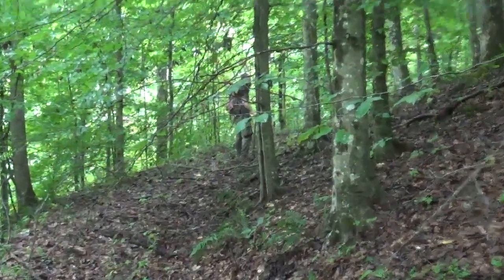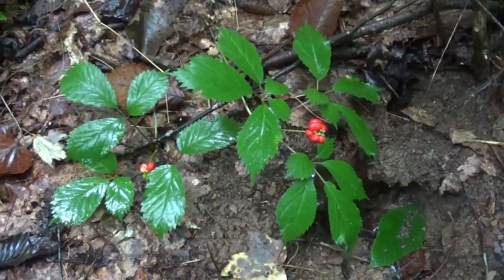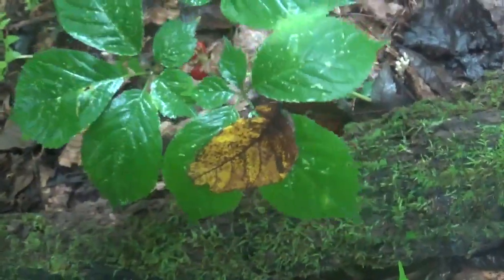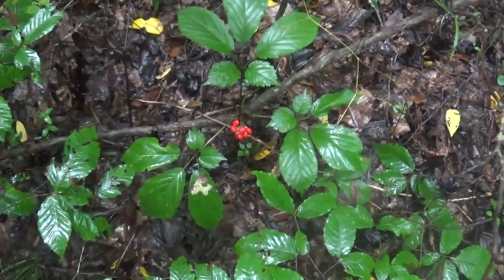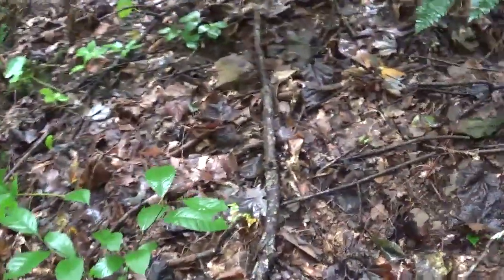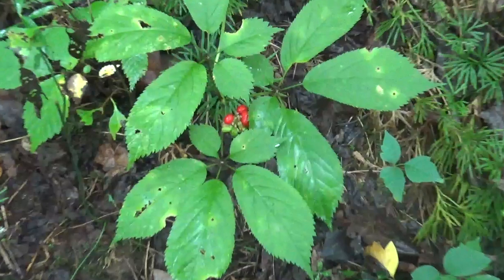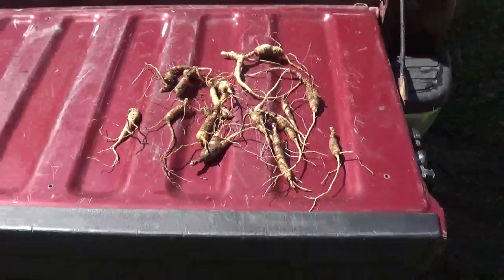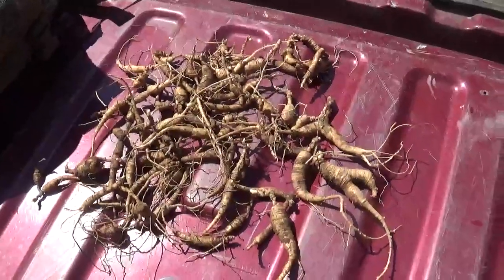Ginseng Hunting 2022 with QuicksandOutdoors.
Josh and I, found some wild ginseng! Some of it was decent-sized! Please check out Josh's channel